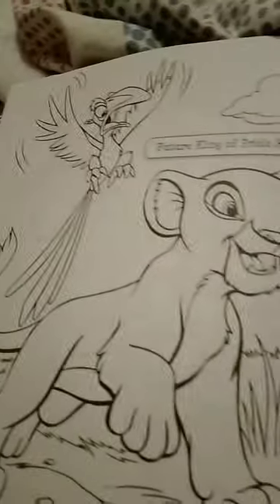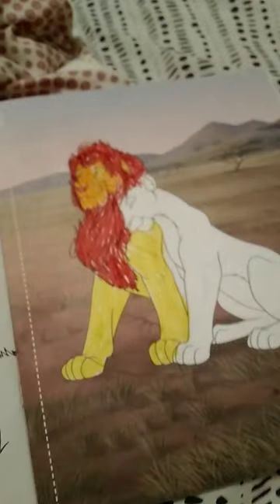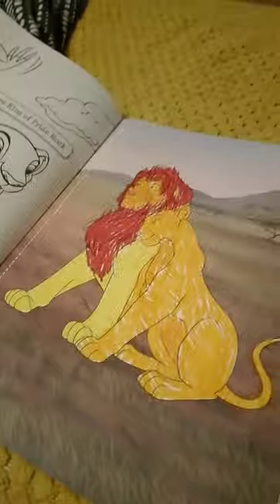21 October 2023